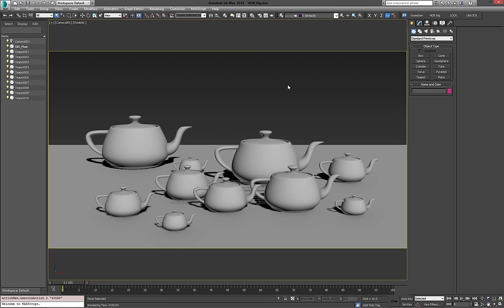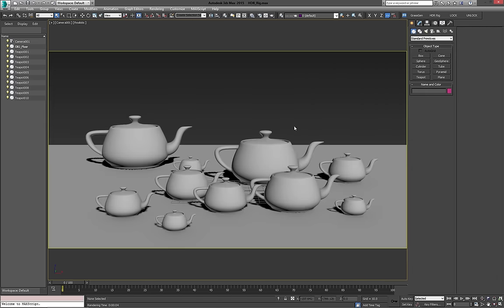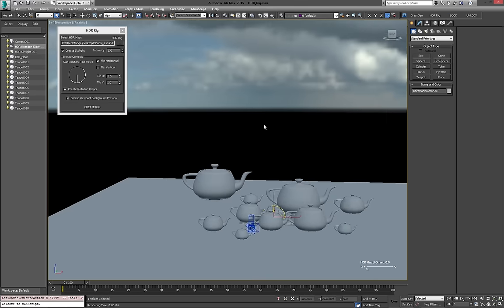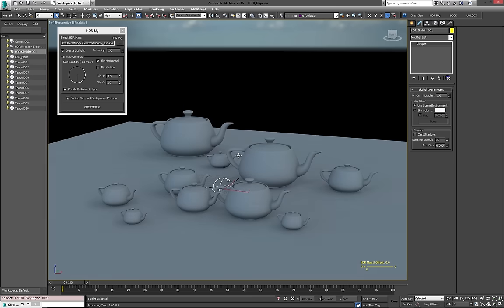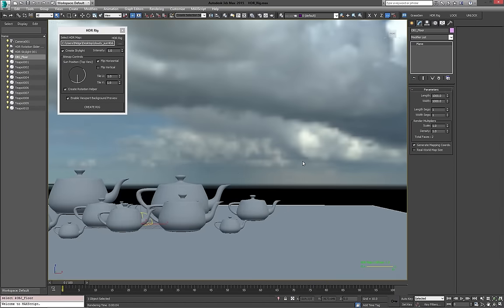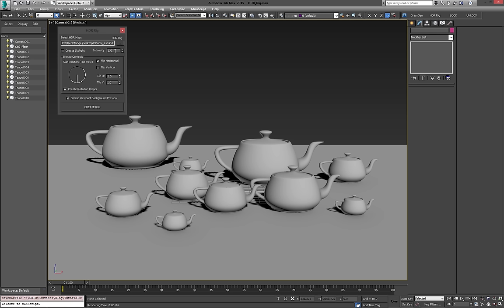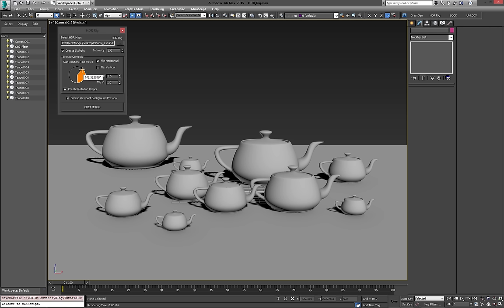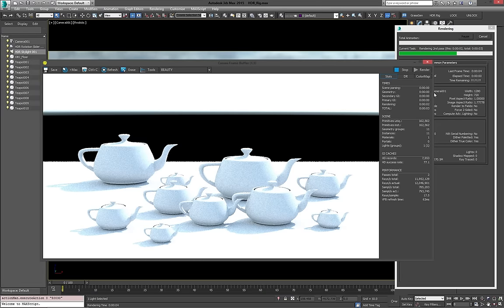HDR Rig 1.0 Overview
A quick overview of my HDR Rig maxscript.